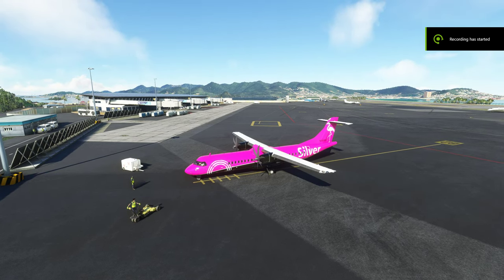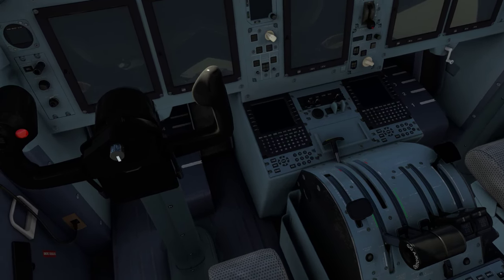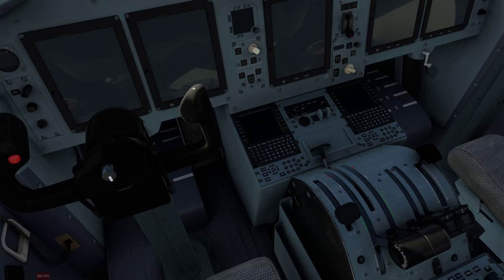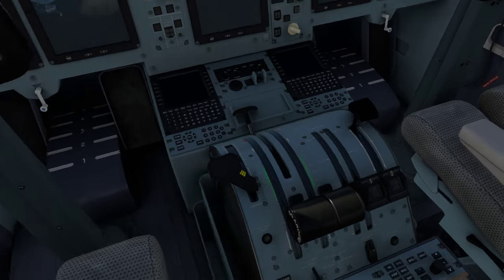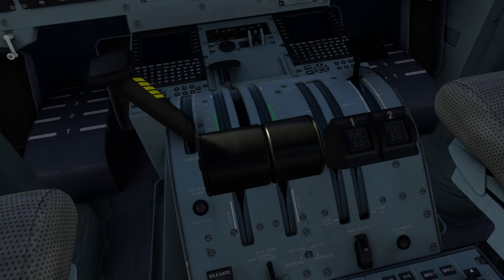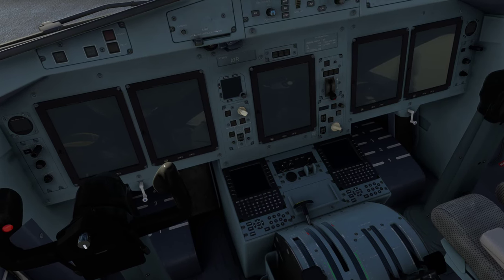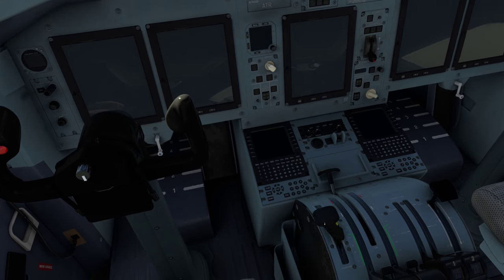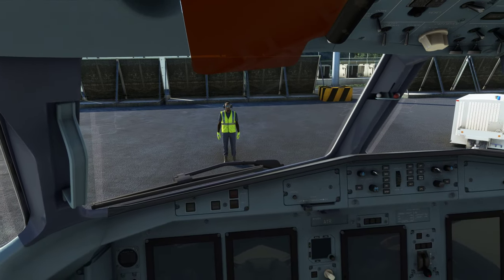Asobo ATR 72 | Honeycomb Bravo Setup | MSFS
Quick video tutorial on how I set up my Honeycomb Bravo for the new Asobo ATR 72.